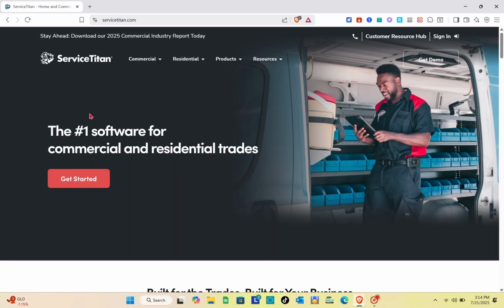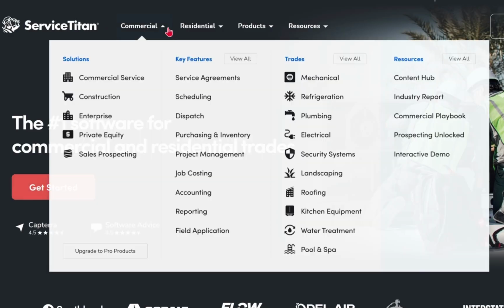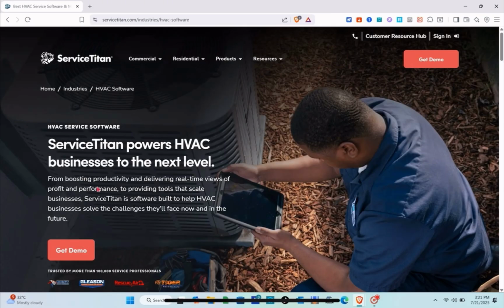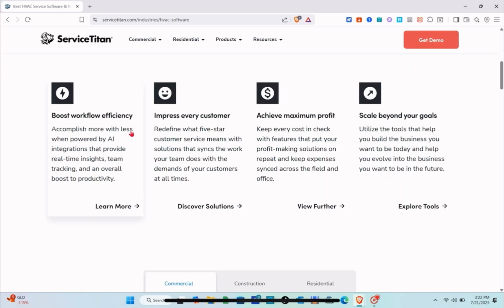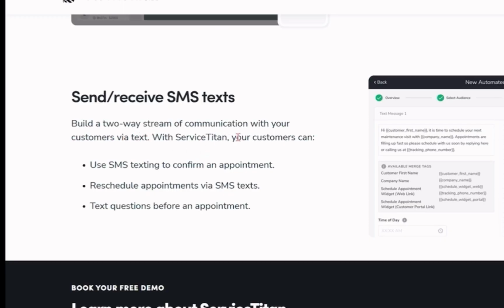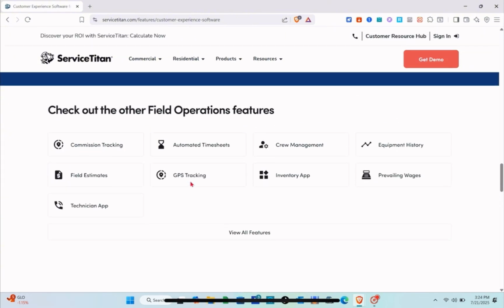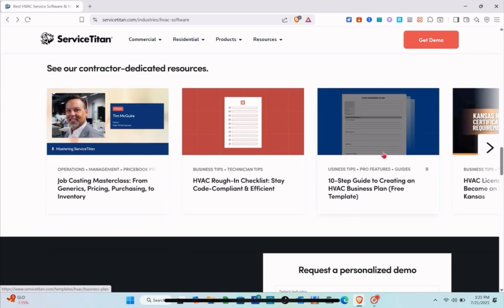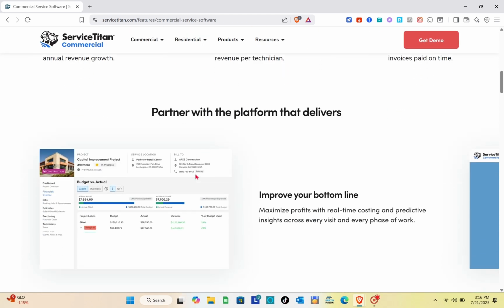Service Titan Tutorial || How To Use Service Titan HVAC CRM (Full Guide)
Learn how to master ServiceTitan’s CRM system with this detailed full guide. From job scheduling to technician dispatching and invoice management, we cover it all. Perfect for HVAC companies looking to automate tasks and improve customer service. Whether you're new to ServiceTitan or want to explore its deeper features, this guide will help streamline your operations and boost your business efficiency.